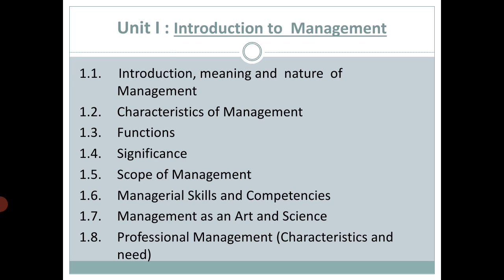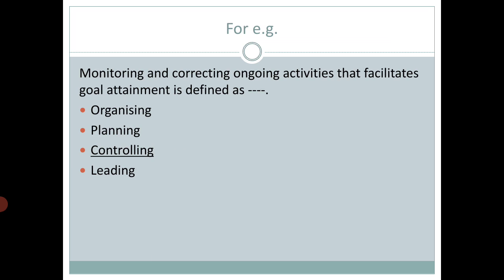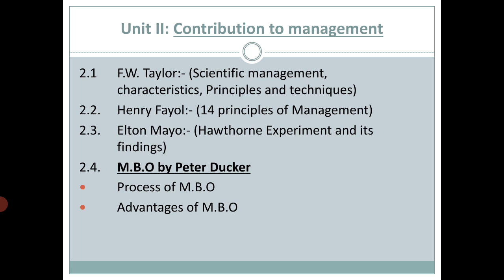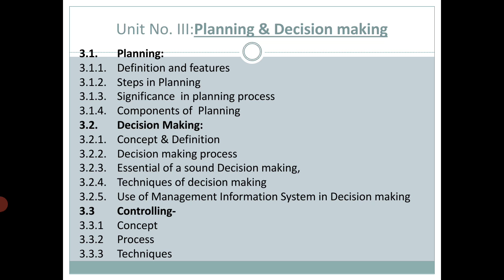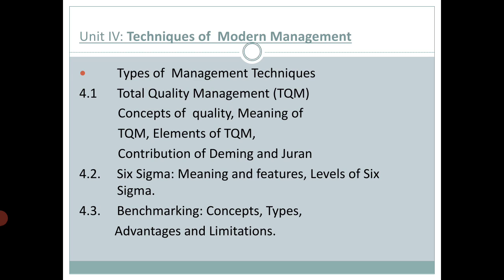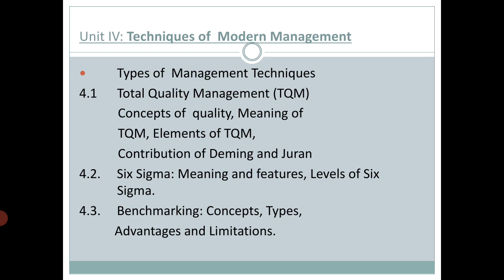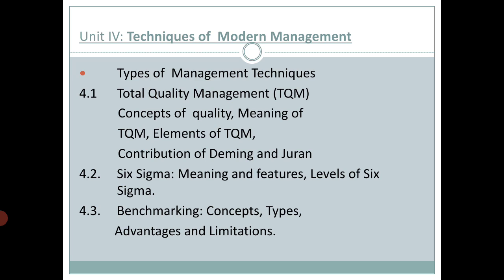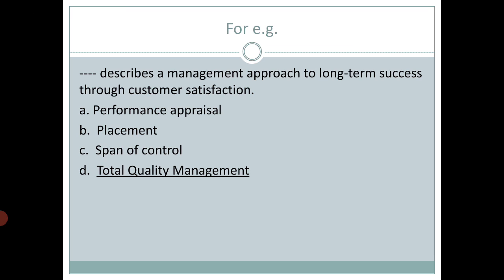B.Voc I FMS Fundamentals of Management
Overview of Subject